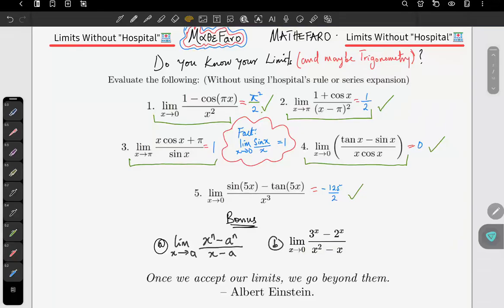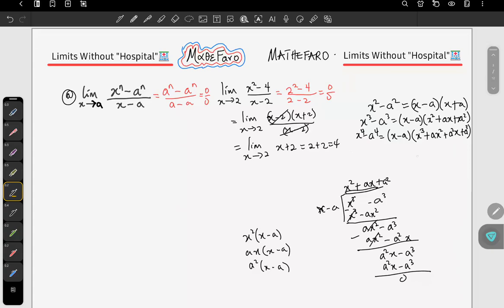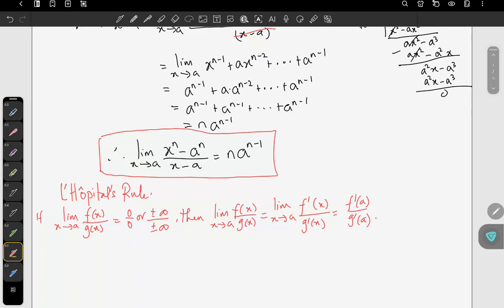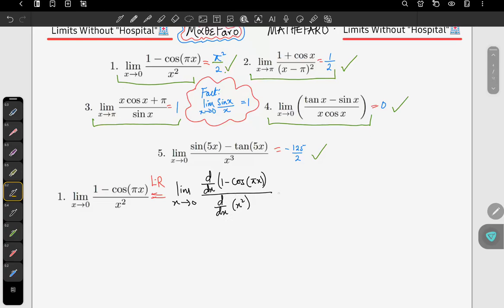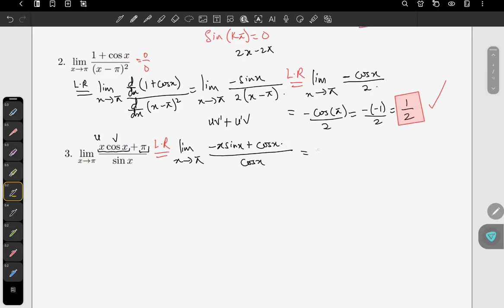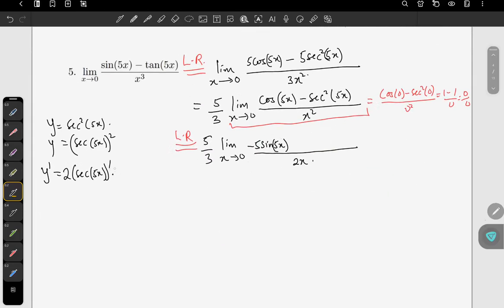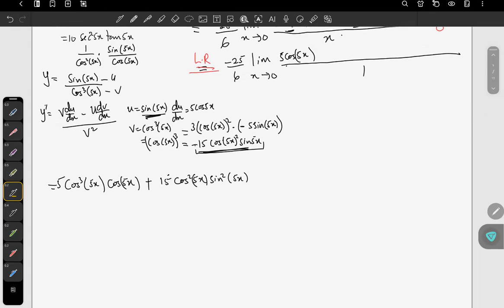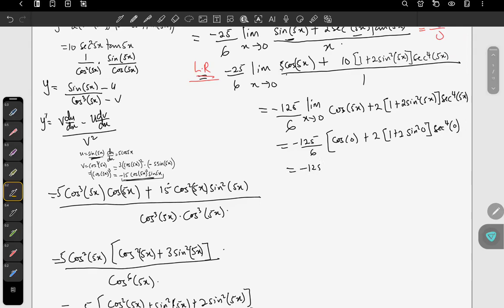Limits Without L'hopital's Rule(Bonus)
After successfully computing all the five limits on the problem set without the use of the L'Hopital's rule. I made this video as a bonus for the playlist to consider one more common limit that is solved without the L'hopital's rule. Then in addition to that, I showed how to actually use the rule (for those that are seeing it for the first time) on the five limit questions and one other one that popped up during the motivation videos.